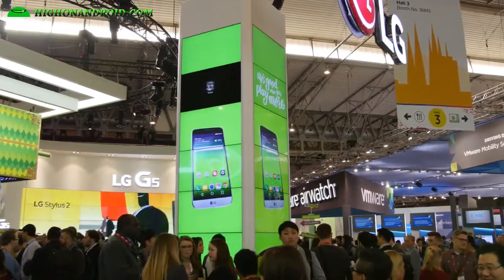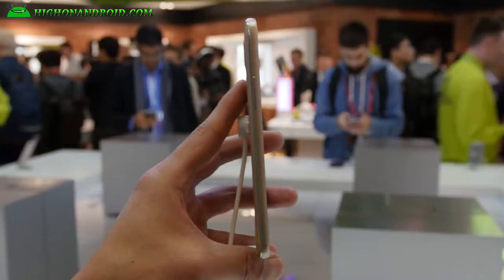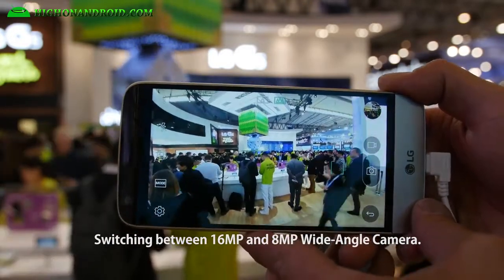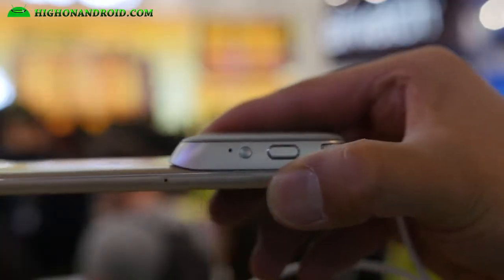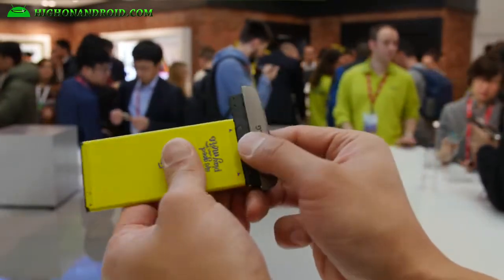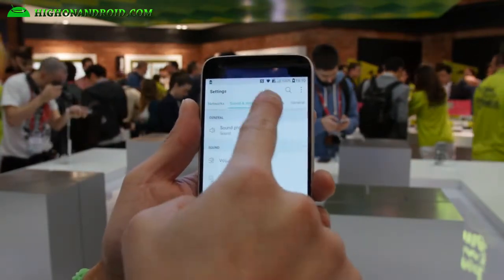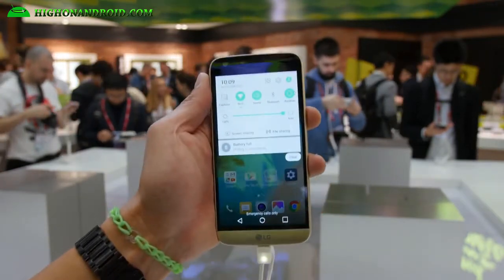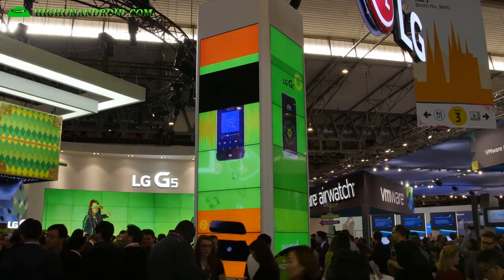LG G5 Hands On!